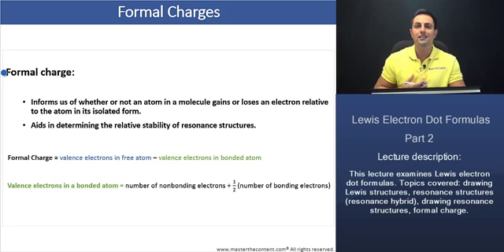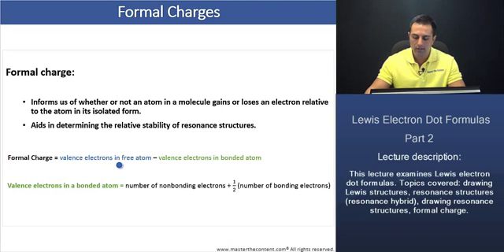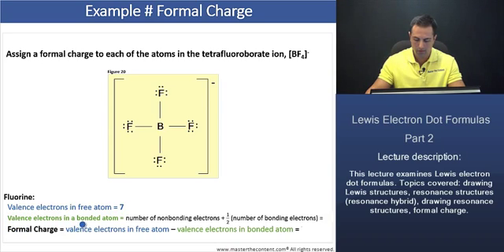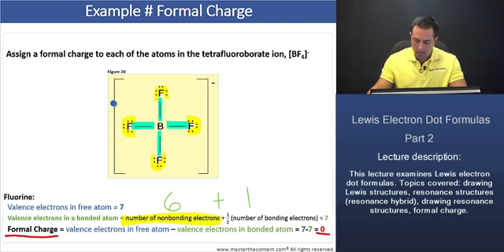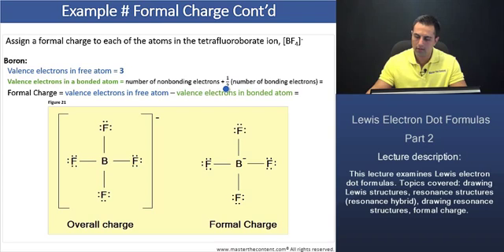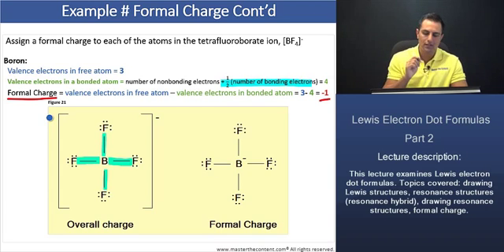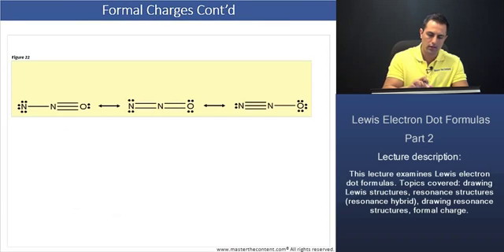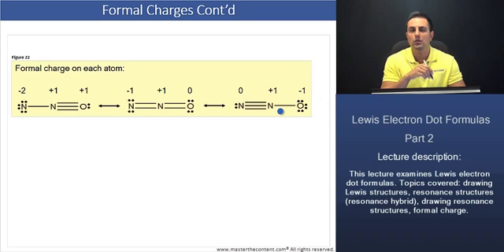BMAT: Formal Charge for Tetrafluoroborate Ion [BF4]-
► BioMedical Admission Test | Scientific Knowledge and Applications | Chemistry| Chemical Bonding, Structure and Properties | Lewis Structures Part 2

► Lecture Description:

-This lecture examines Lewis electron dot formulas. Topics covered: drawing Lewis structures (compounds containing third row elements and lower), resonance structures (resonance hybrid), drawing resonance structures, and formal charge.